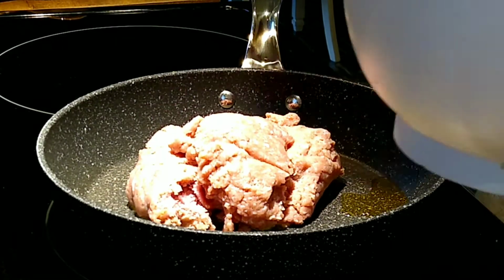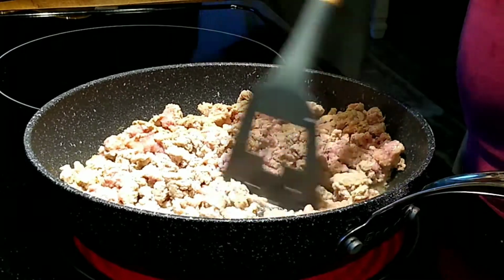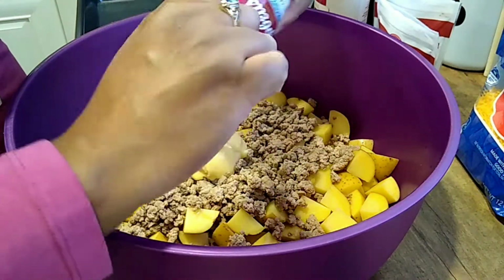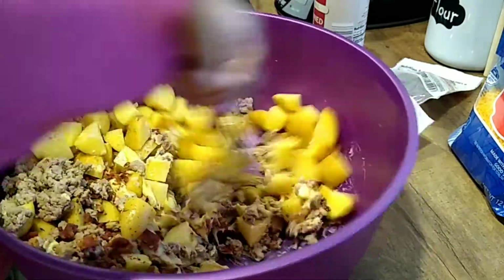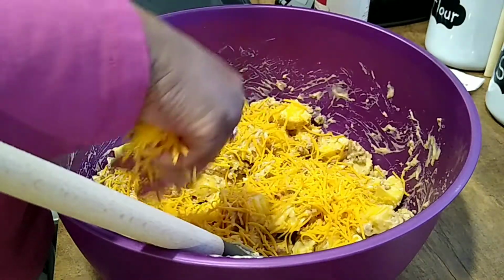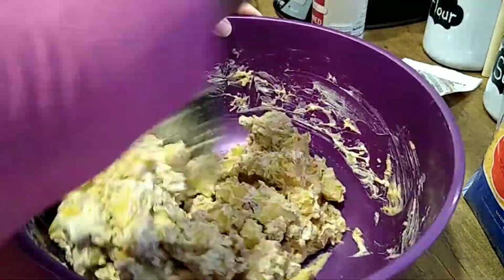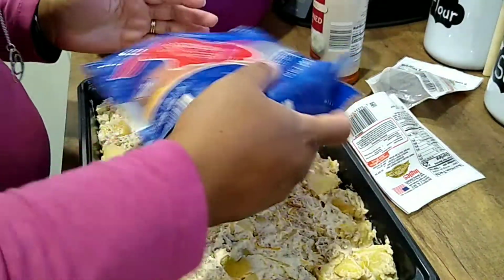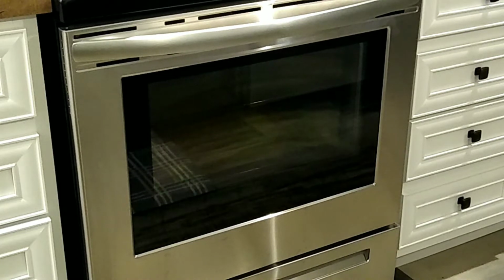How I Make My Turkey-Potato Casserole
This is literally an "off the top of my head" recipe that I came up with for dinner. I had the ingredients but wanted to make something different. The result is the Turkey & Potato Casserole! It's super easy and tastes so good!

Write to us! We’d love to hear from you!
Dandria Bradley
Livin’ with the Bradleys